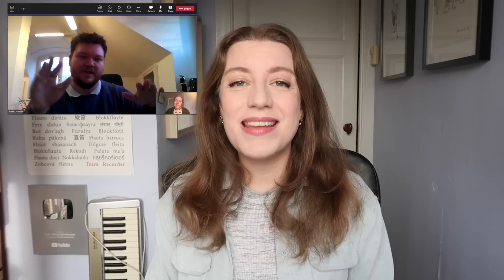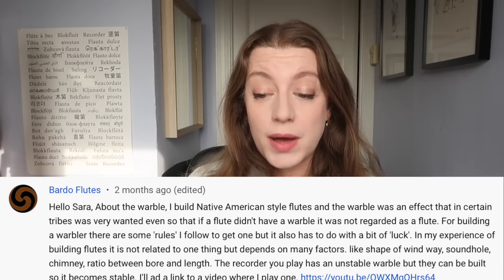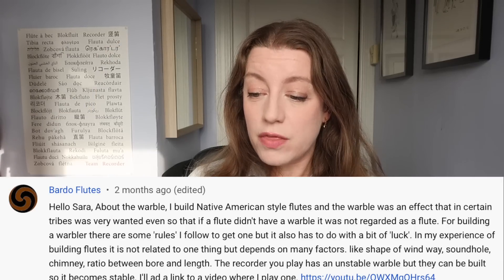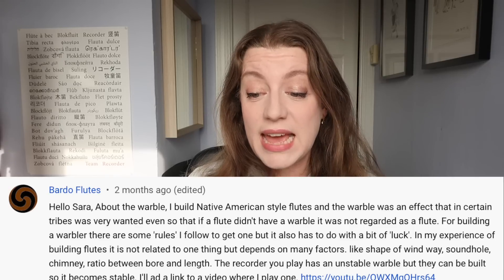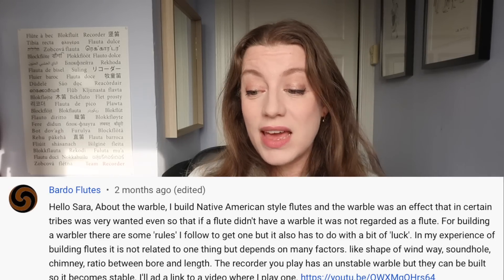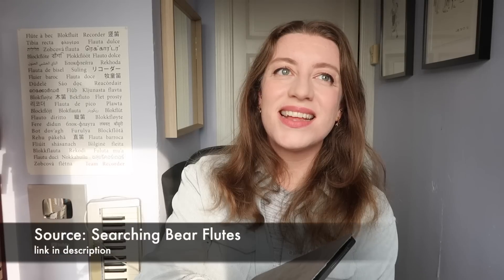What is the WOLF TONE? | Team Recorder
The wolf tone, or a seriously warbling note - why do certain instruments have this, how can we get rid of it and - do we want to?

Huge thanks to experts Ádám Jenővári and Matthew Wright for your help with this video!

TIMESTAMPS

00:03 What is a wolf tone?
01:09 But why does it occur? PHYSICS
05:57 Do we want to get rid of them?
06:50 Ways of addressing the wolf tone: detuning and embouchure
09:25 Dampening and weight
11:50 But what if we want to keep the wolf tone?
12:30 Native American flutes

// LINKS

ONLINE COURSE!

Go